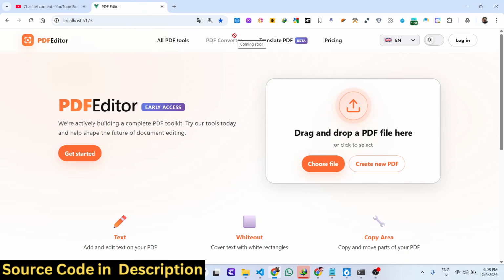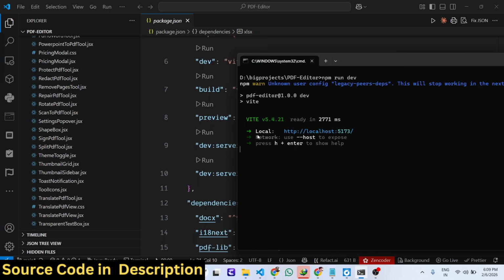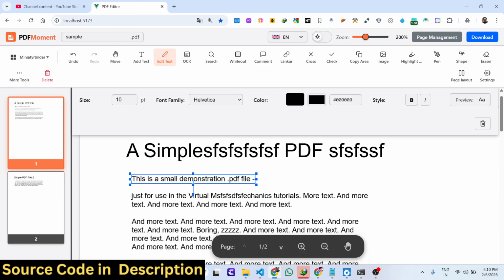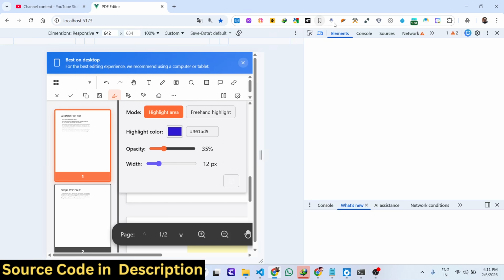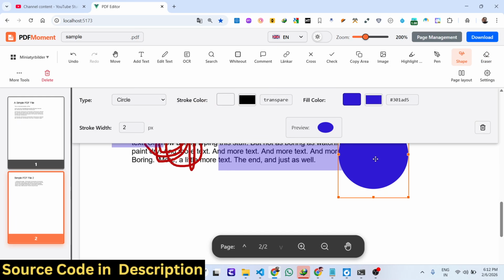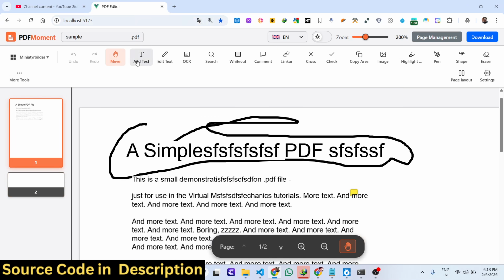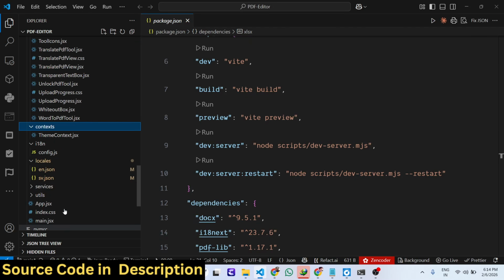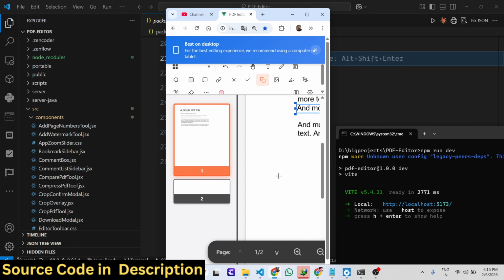Build a React.js Client Side Offline Adobe Acrobat PDF Editor Using PDF-LIB, PDF.js Library in JSX